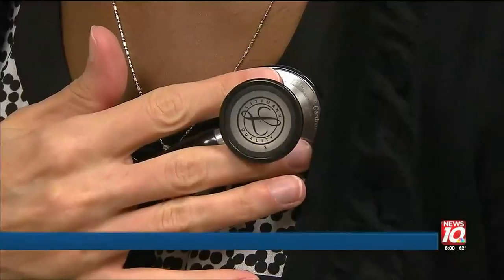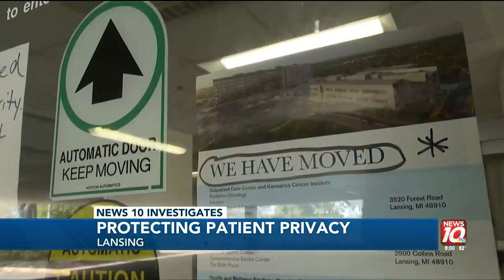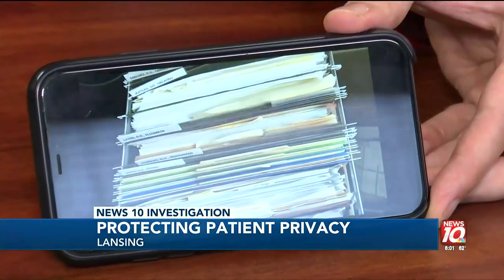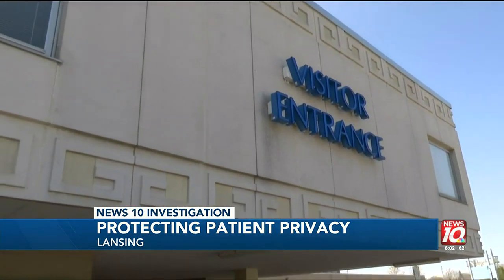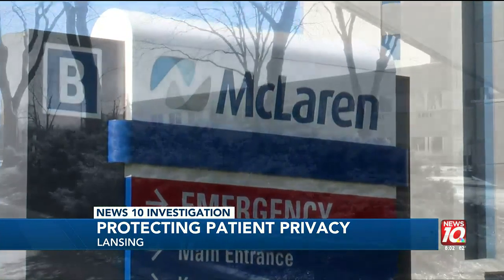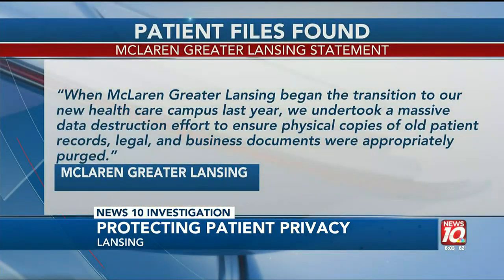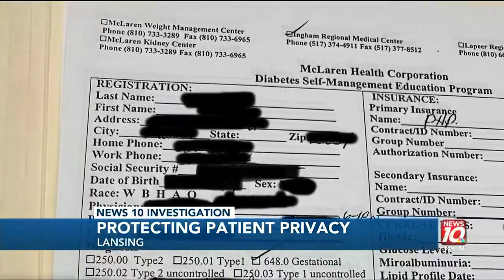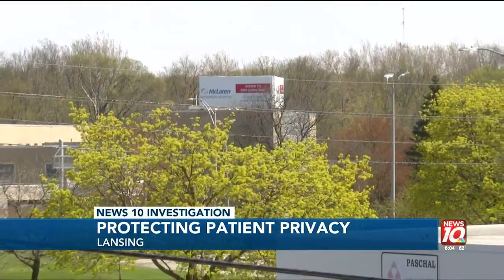McLaren accused of leaving patient medical records in decommissioned hospital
One of Lansing’s largest hospitals is being accused of leaving behind boxes of confidential patient files in a decommissioned hospital.